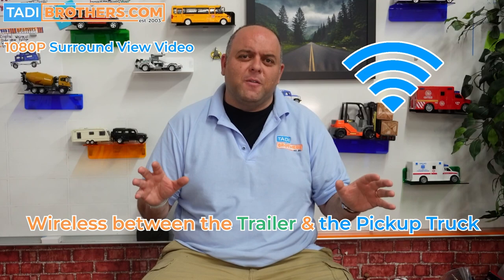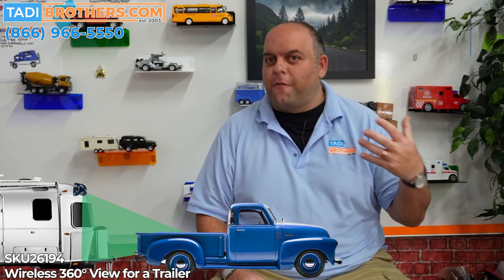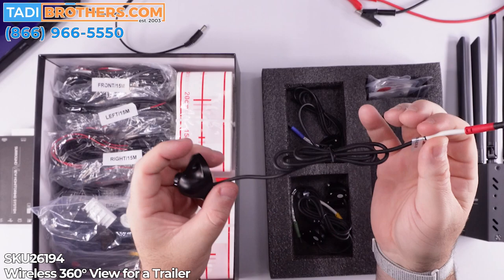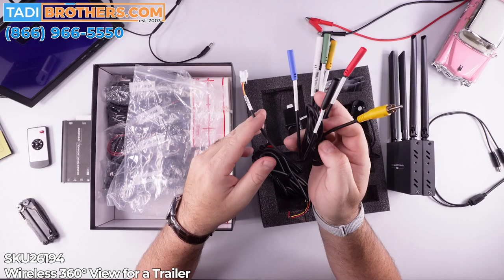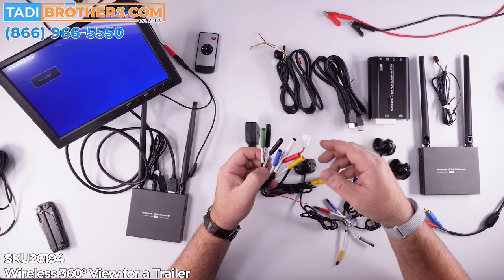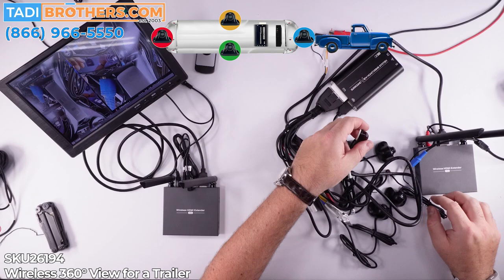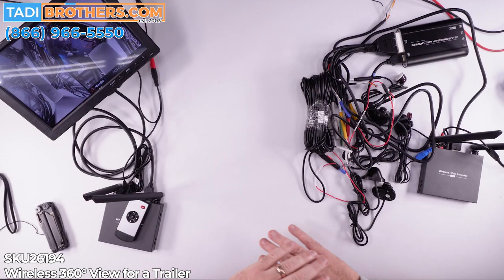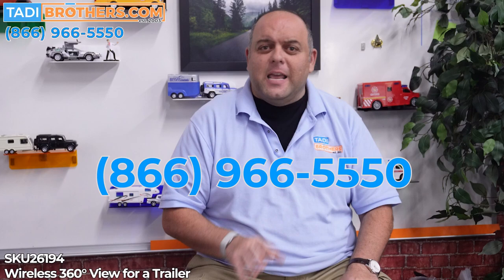1080P Wireless Hybrid 360° Surround View Camera System for a Trailer or 5th wheel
This is a full guide of the featured and what is included with the world's first 1080P 360° Surround view camera system with a mobile DVR for a trailer and 5th wheel with a wireless connection between the trailer and the pickup truck.

Other than discussing the specs included with this system we will do an unboxing and a bench test showing you exactly how easy it is to set it up.